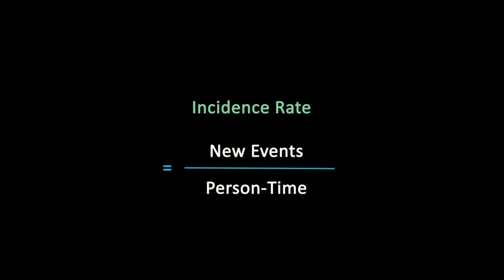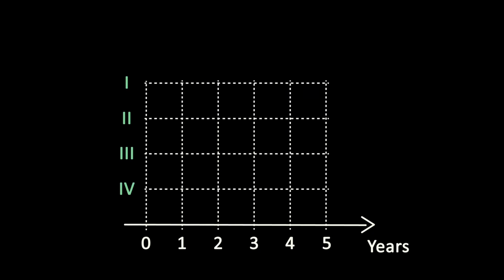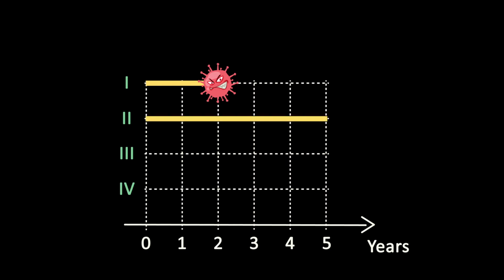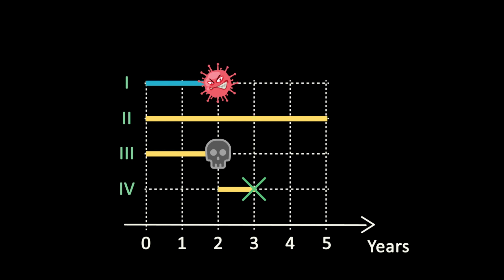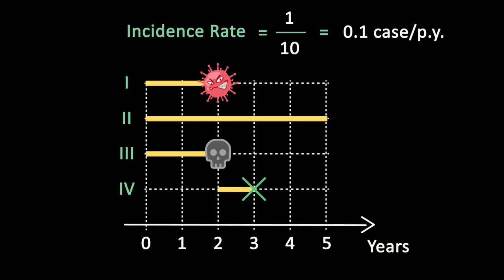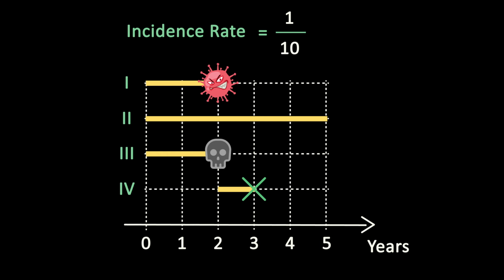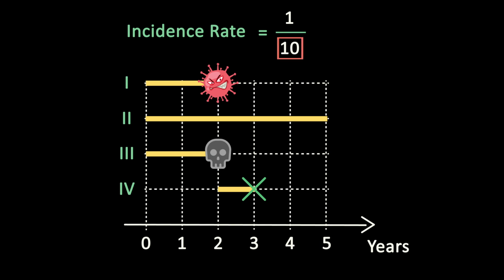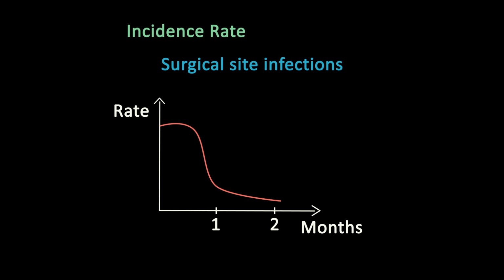Incidence Rate | Explained in 2 min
Incidence rate is the speed of occurrence of an event in a population. In this video, you will learn how to calculate it.